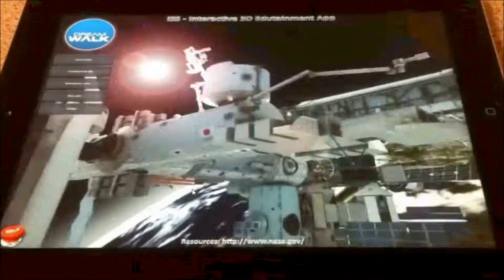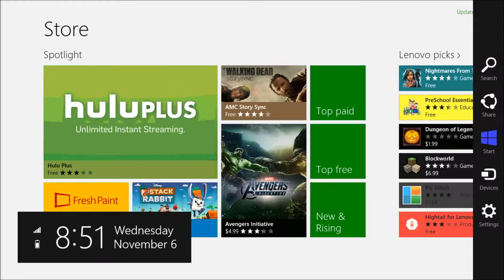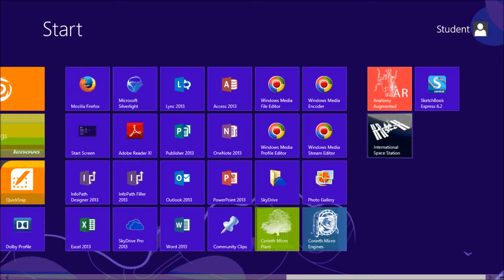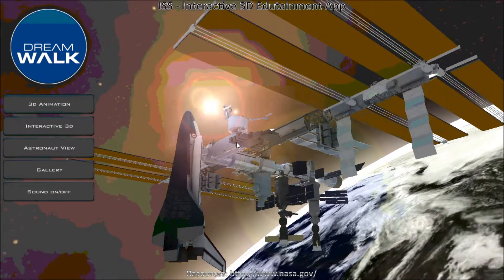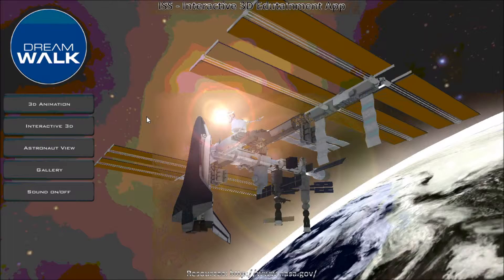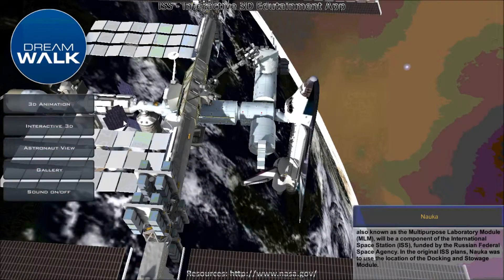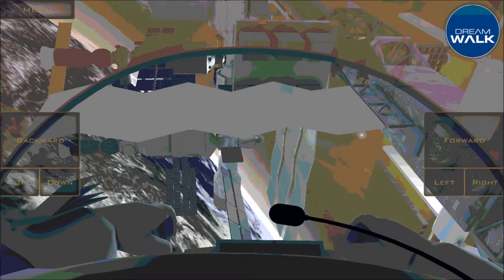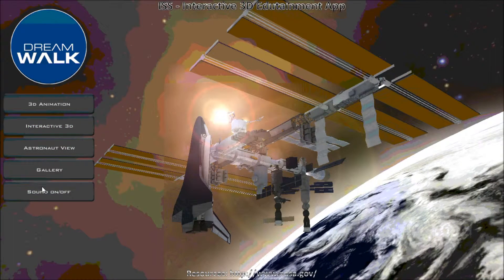Corinth International Space Station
One of the videos in the series of Corinth App Tutorials
Aerin, Jennifer, Michael
Amazing Grace Christian School 2014